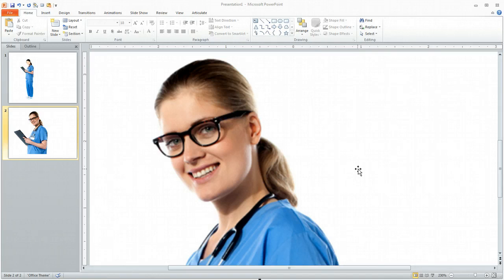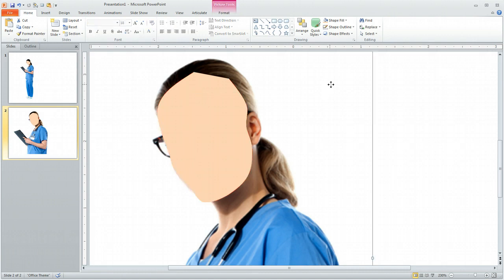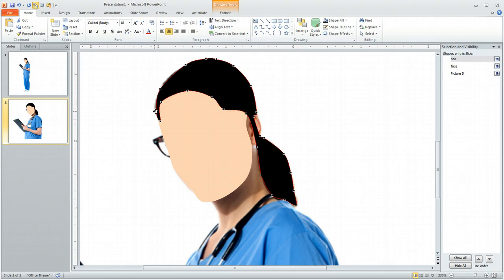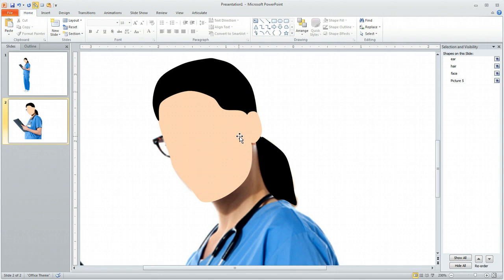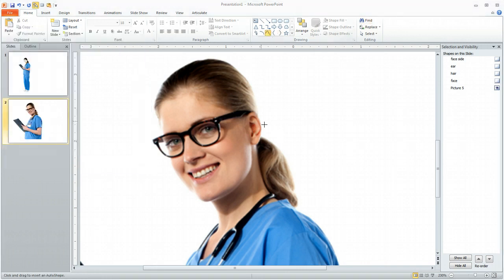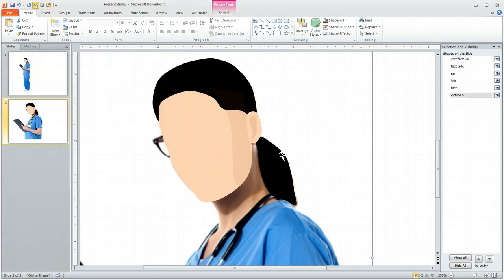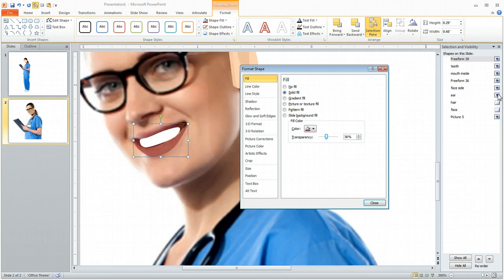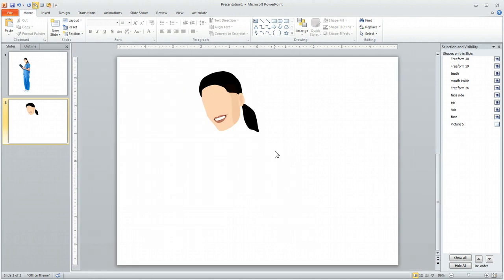How to Create Illustrated Characters in PowerPoint - Part 2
In this tutorial we'll show you how to create an illustrated character in PowerPoint using custom shapes.